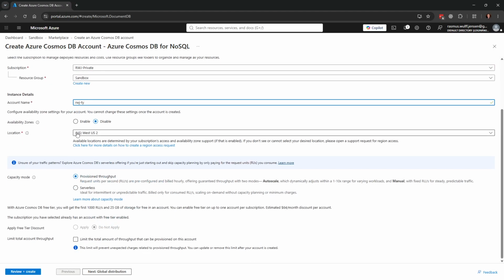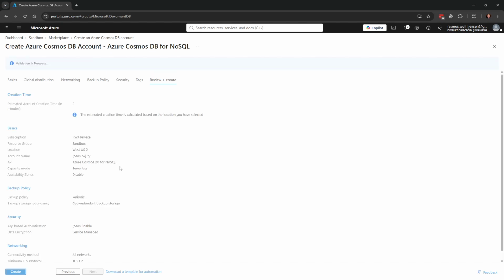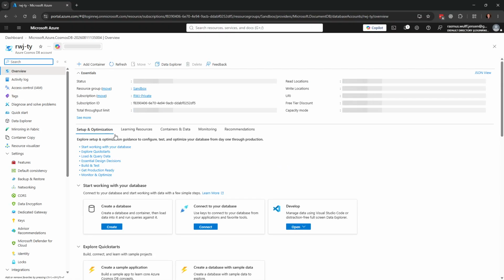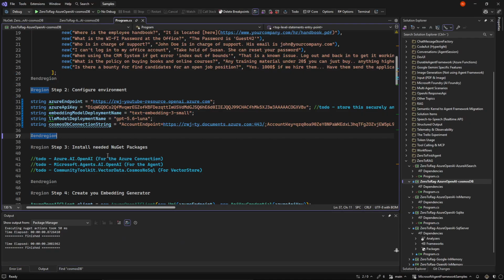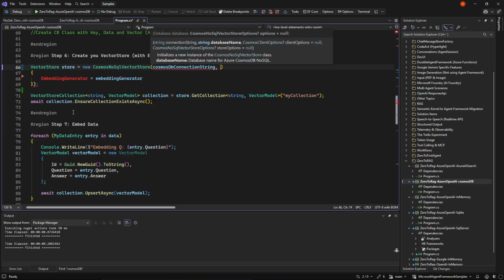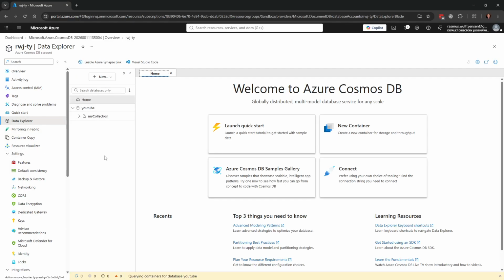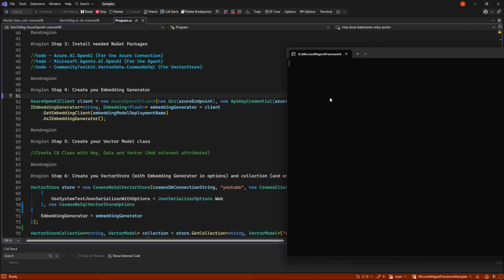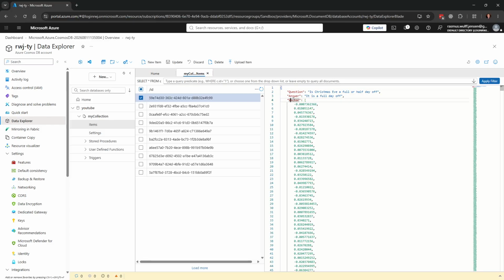Zero to RAG (CosmosDB)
Build a complete RAG pipeline in C# with Azure Cosmos DB as the vector store. This companion shows how to replace the in-memory store from the main Zero to RAG tutorial with persistent Cosmos DB for NoSQL storage.

You'll learn how to:
• Create a serverless Azure Cosmos DB for NoSQL account
• Create the database, container, and partition key used by the sample
• Add the CommunityToolkit.VectorData Cosmos DB package
• Configure CosmosClientOptions and System.Text.Json serialization
• Swap the in-memory vector store for Cosmos DB
• Verify the embedded Q&A records and vectors in Data Explorer

Chapters
00:00 From in-memory RAG to Cosmos DB
00:34 Create a serverless Cosmos DB account
01:50 Create the database and container
02:22 Choose a partition key
03:54 Get the connection string safely
04:29 Install the Cosmos DB vector-data package
05:29 Configure the Cosmos DB vector store
06:56 Run the RAG application
07:21 Verify vectors in Data Explorer